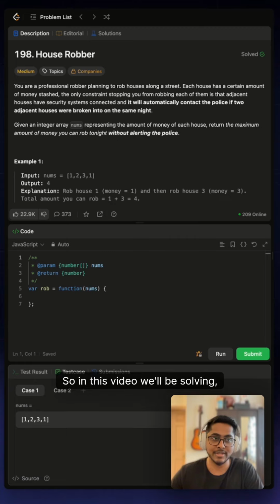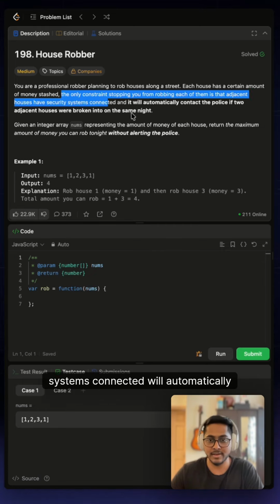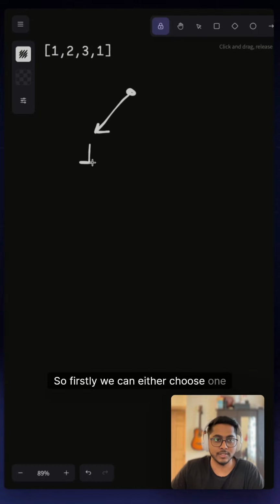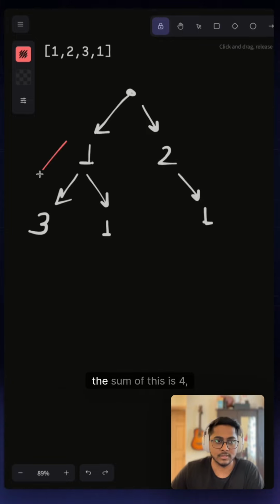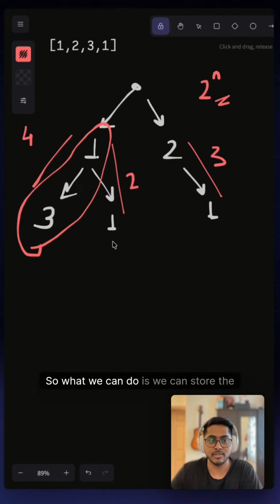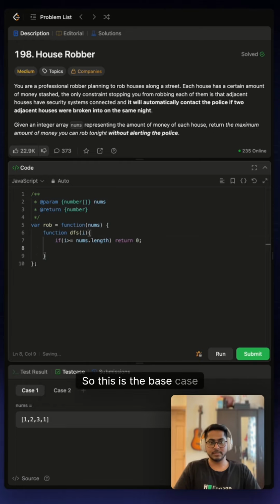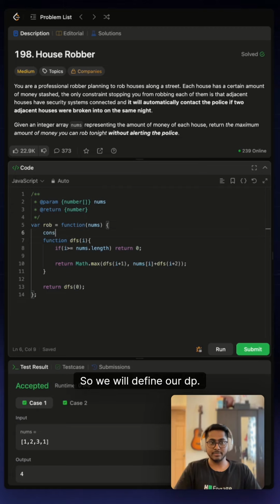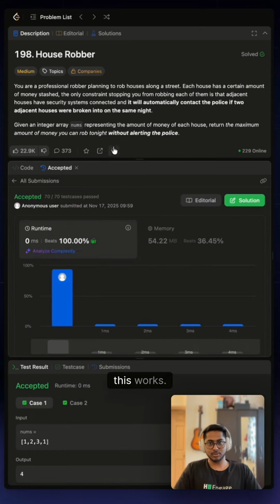House Robber - Leetcode 198 - Javascript (Quick)